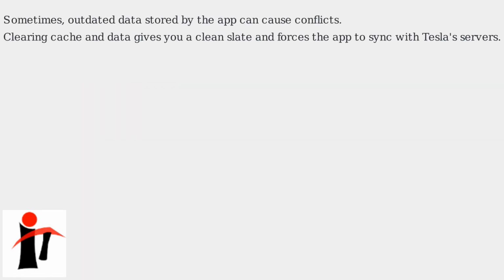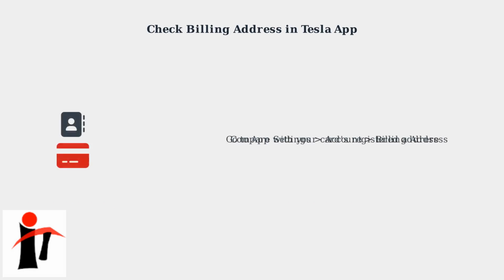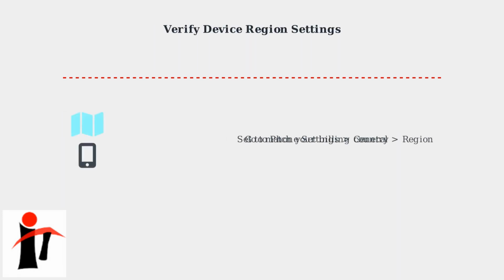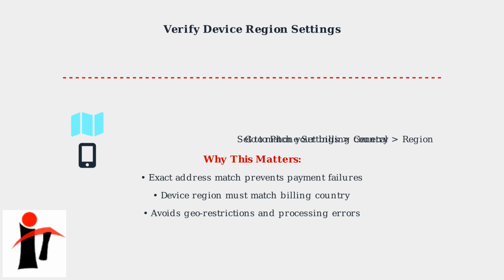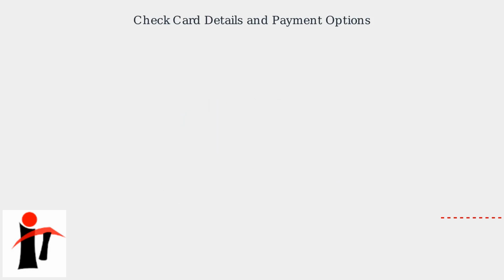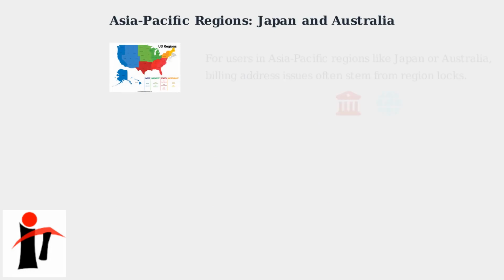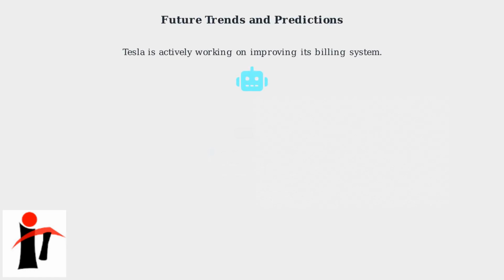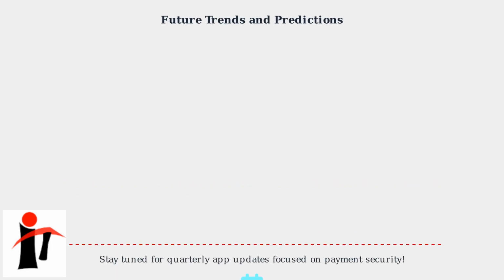How to Fix Tesla App Billing Address Not Working – Payment, Region & Card Fix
💳 Learn how to fix the Tesla app when your billing address isn’t working due to payment, region, or card issues.
⚡ Step-by-step guide to verify payment details, update regional settings, and troubleshoot credit or debit card errors.
🔧 Discover solutions for account glitches, app bugs, and server-related issues affecting billing information.
💡 Tips to ensure smooth transactions and avoid payment problems while using the Tesla app.